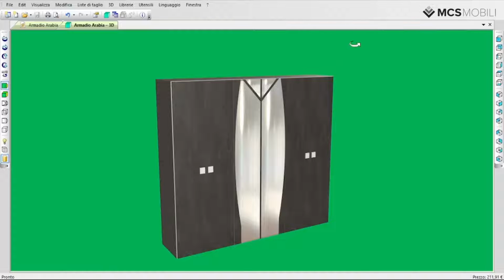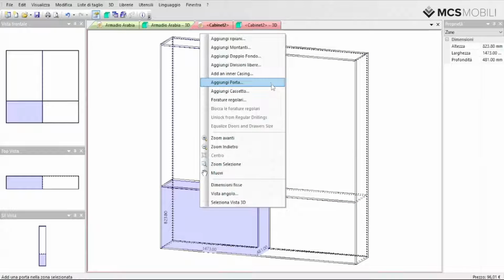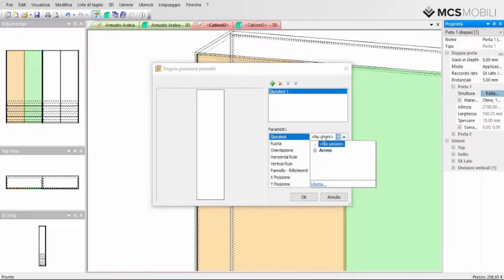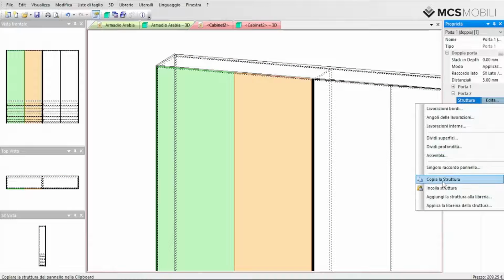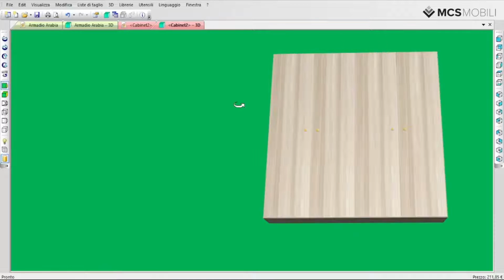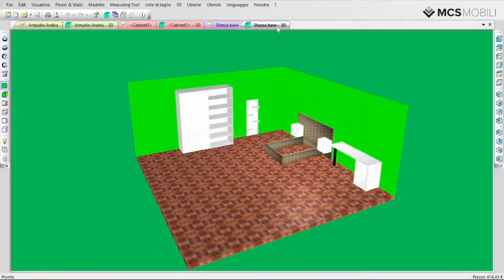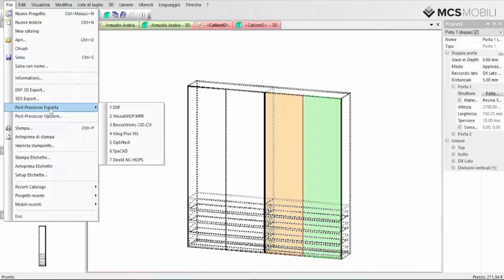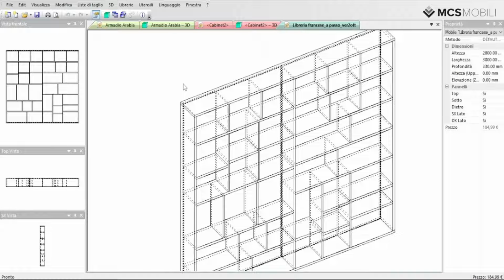SOFTWARE TUTORIAL ENG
Are you curious about how our company quickly designs its furniture elements with the new software?
Here is an interesting videotutorial in English language!